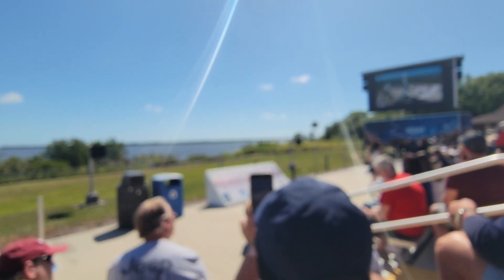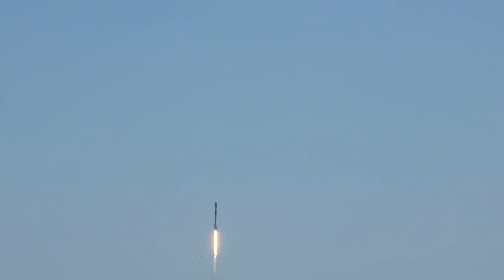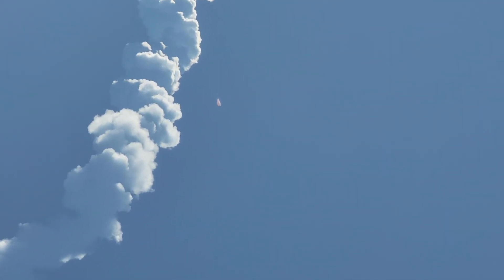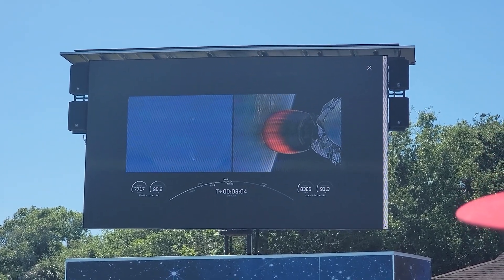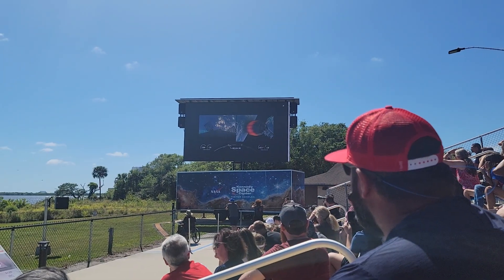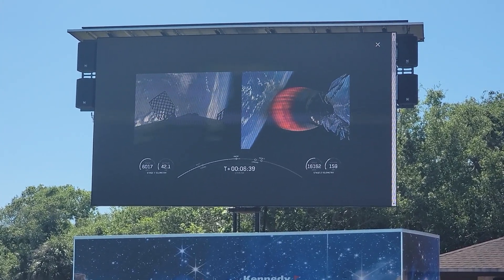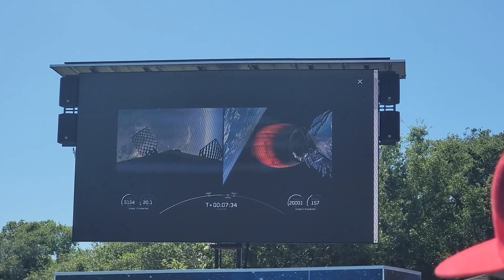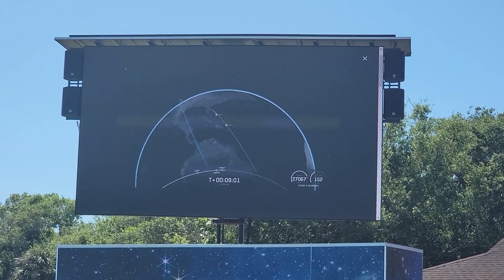Falcon 9 Starlink Mission Launch - SLC-40 - Cape Canaveral Florida.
Space X's 20th launch for 2023.
Live stream has a few seconds delay.